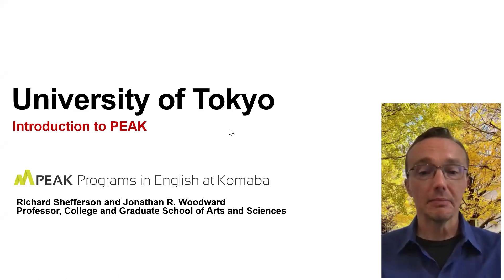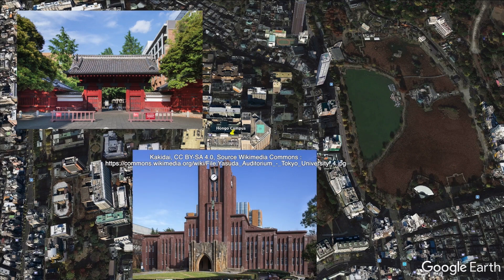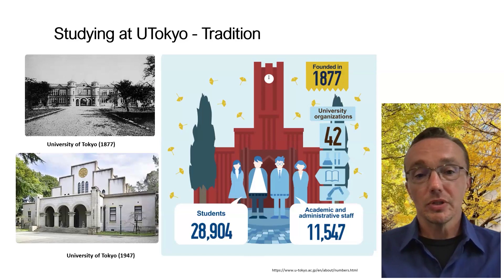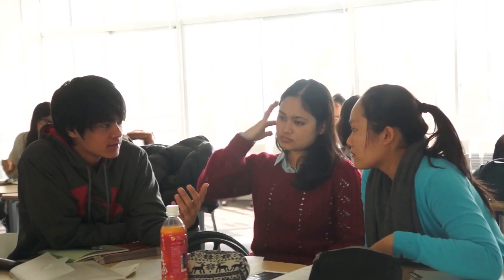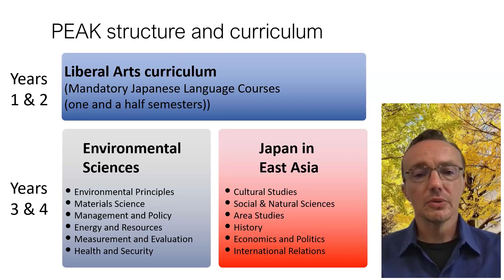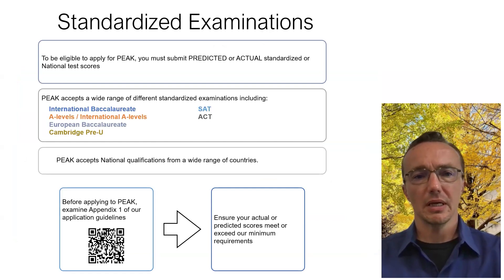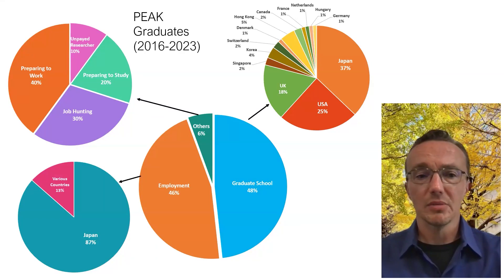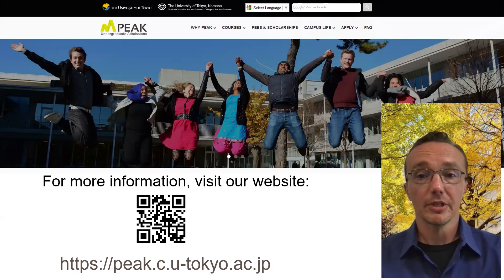Introduction to PEAK（in English）：UTokyo Open Campus 2024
東京大学教養学部英語コース PEAK（Programs in English at Komaba）をご紹介します。

Are you interested in studying for a Bachelor's degree in English at the University of Tokyo? If so, PEAK might be the perfect fit for you. PEAK stands for Programs in English at Komaba, and comprises two different interdisciplinary undergraduate degrees at the College of Arts and Sciences. Join us to find out all about the liberal arts curriculum, the two majors: Japan in East Asia and Environmental Sciences, how to apply, life on and off campus and what PEAK students go on to do after graduation.

大学院総合文化研究科 附属国際環境学教育機構
Richard Shefferson 教授、Jonathan Woodward 教授